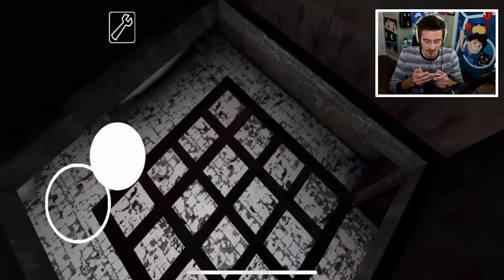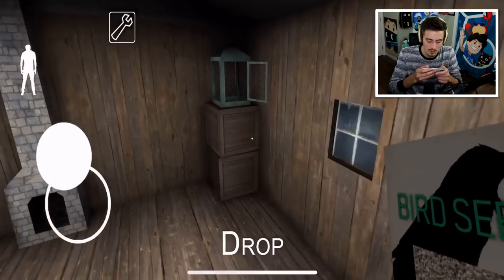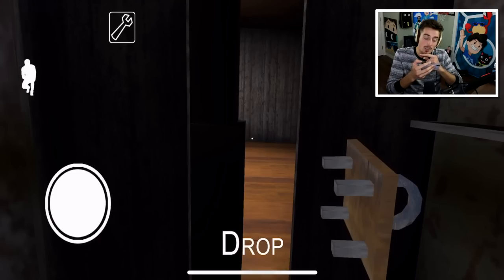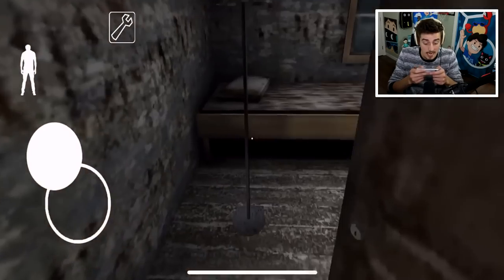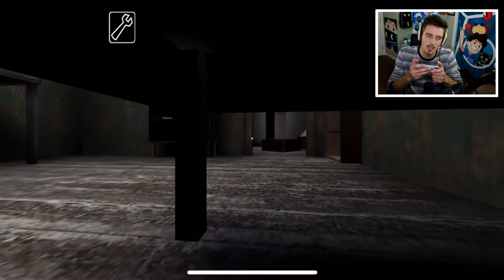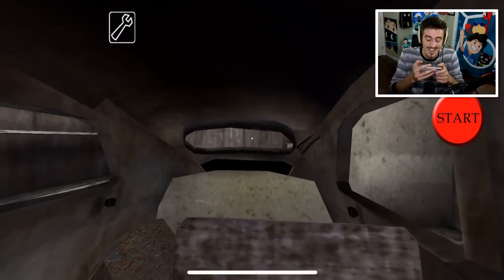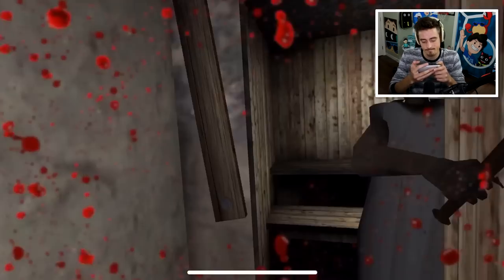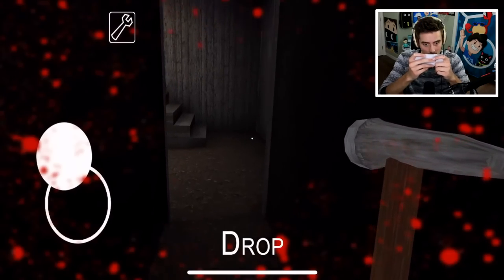GRANNY NEW PET UPDATE!!